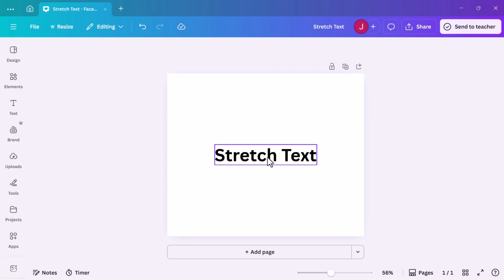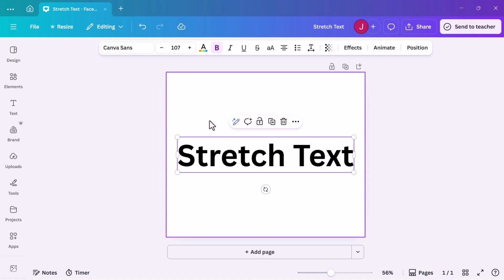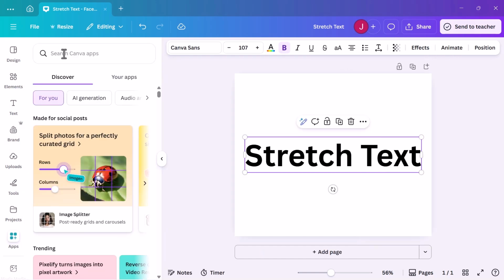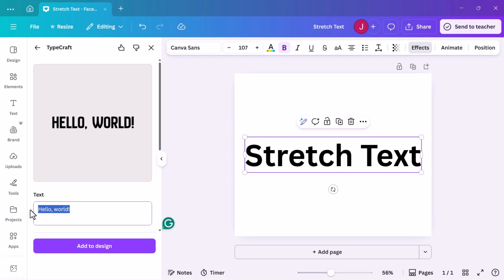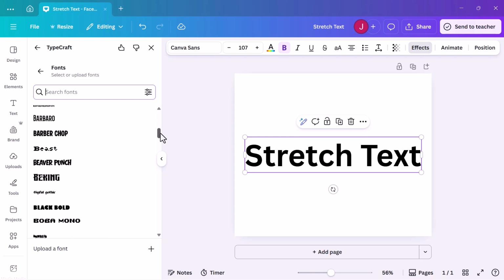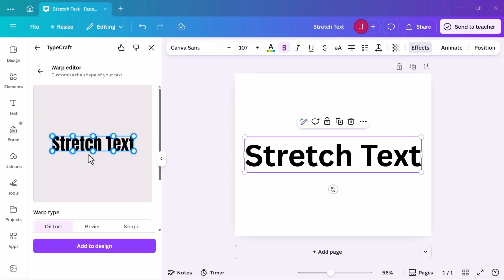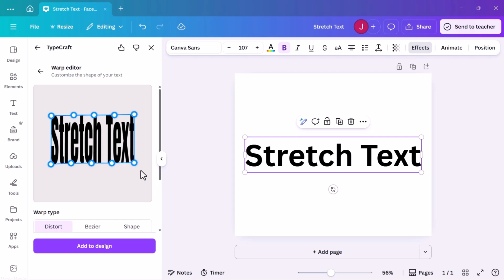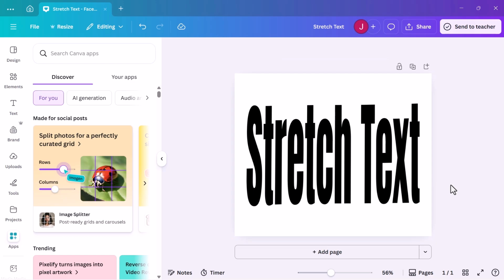How to Stretch Text in Canva 2026 | Stretching Text in Canva 2026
In this tutorial, you’ll learn how to stretch text in Canva 2026 the right way, even though Canva doesn’t offer a built-in stretch option for text. If you’ve ever tried resizing text and noticed it only gets bigger instead of wider or taller, this video walks you through the exact method for stretching text in Canva 2026 using smart tools and workarounds. Whether you want to stretch text evenly, adjust text spacing, or create bold custom typography, this guide makes Canva text stretching simple and beginner-friendly.

We’ll cover how to stretch text in Canva both horizontally and vertically, including how to make text higher in Canva without distorting your design. You’ll see how to stretch text horizontally in Canva to fill banners, thumbnails, and headers, as well as how to stretch text vertically in Canva for modern poster and logo designs. This method helps you create stretched text in Canva while keeping everything clean and professional.

This video also explains Canva text spacing, alignment tips, and how to stretch text evenly in Canva so your letters don’t look awkward or uneven. If you’ve been searching for stretch text Canva, Canva stretch text, or how to stretching text in Canva 2026, this updated walkthrough is designed specifically for the latest Canva interface in 2026.

By the end of the video, you’ll know exactly how to stretch text in Canva 2026, customize your typography, and apply Canva text stretch techniques to social media posts, YouTube thumbnails, presentations, and more. This is a must-watch if you want better text control and more creative freedom in Canva designs.